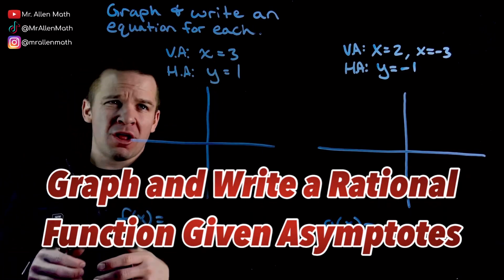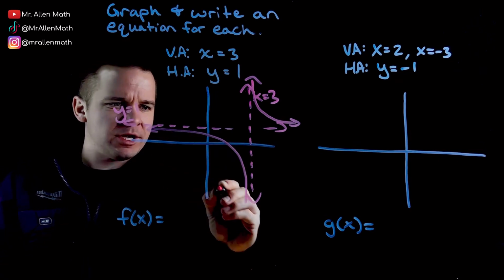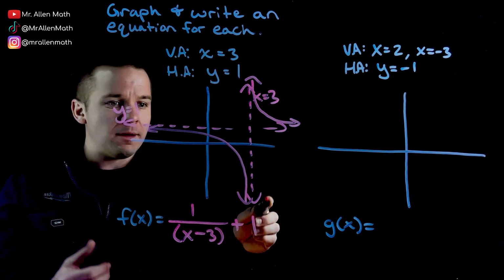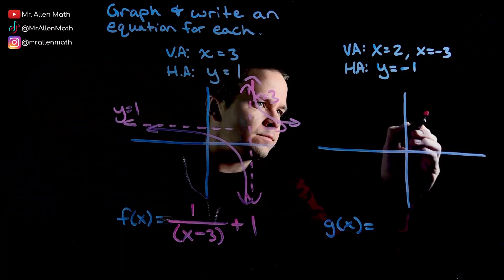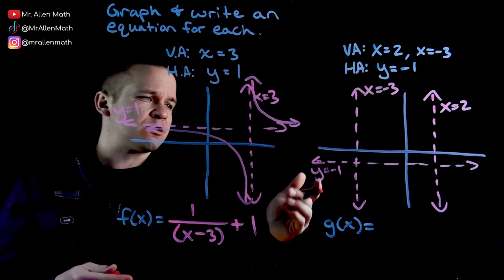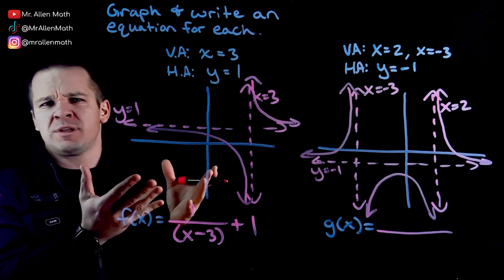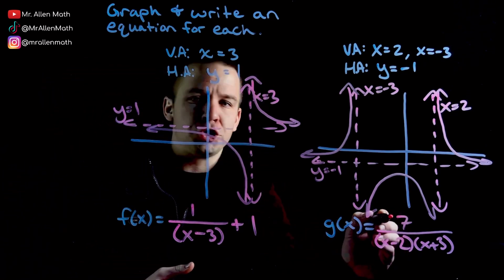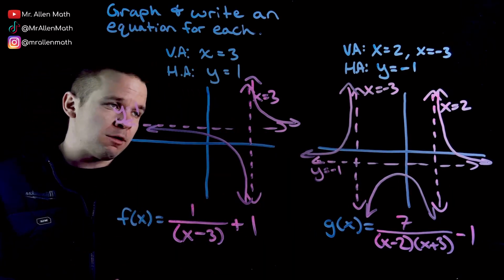Graph and Write Rational Functions given Horizontal and Vertical Asymptotes